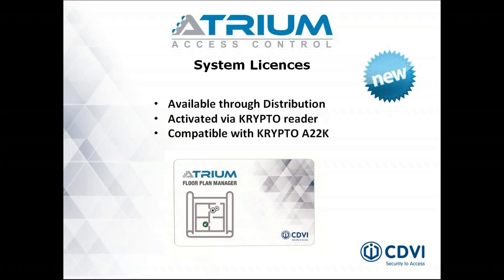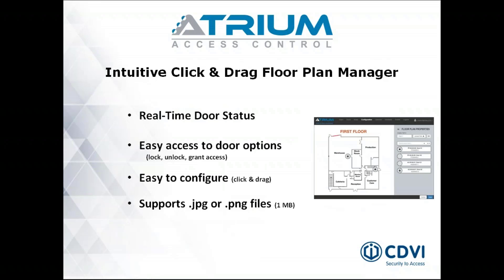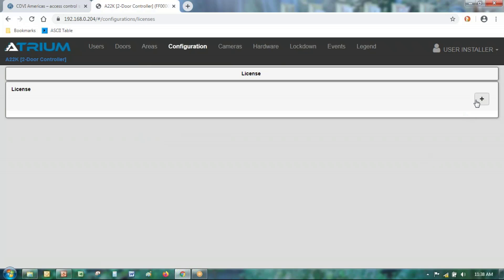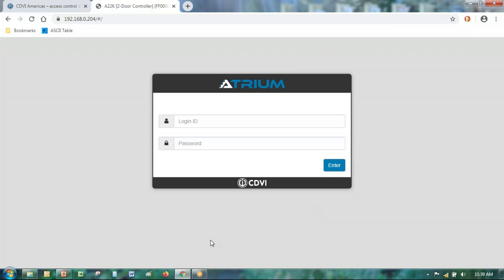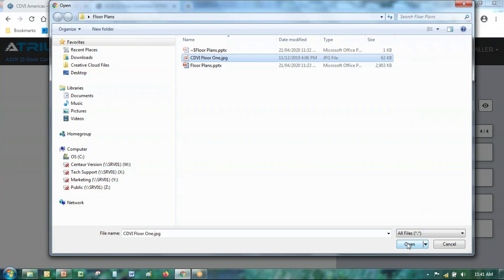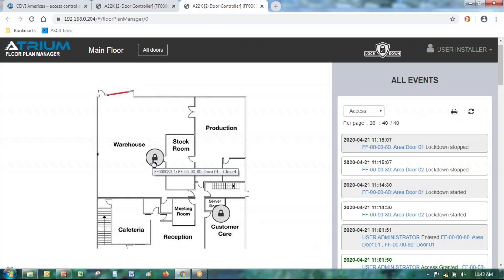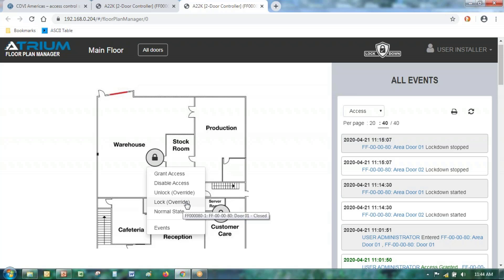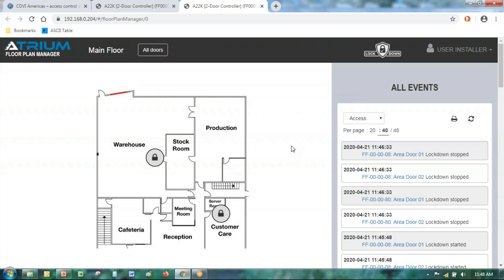Krypto Floor Plan Manager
Benefit from your brand new CDVI KRYPTO card access solution. Watch & Learn how to install, activate, configure and interact with the new KRYPTO Floor Plan Manager.